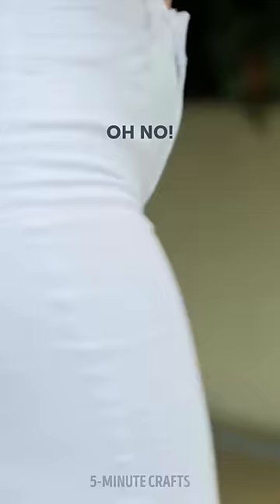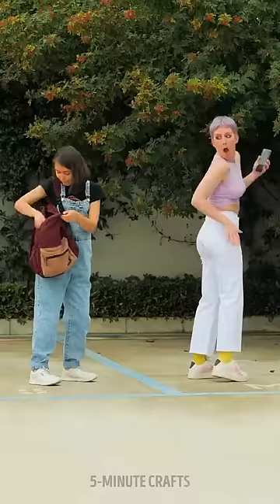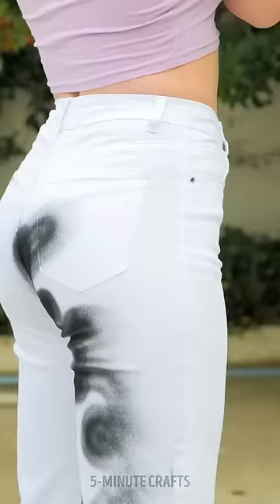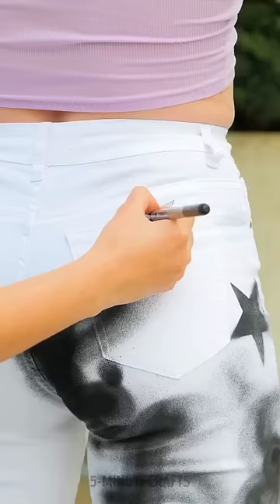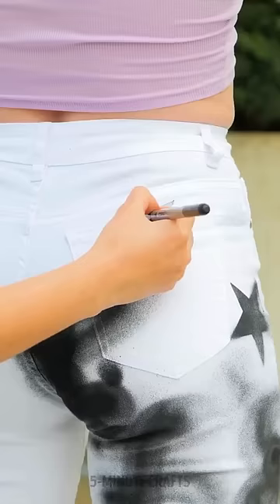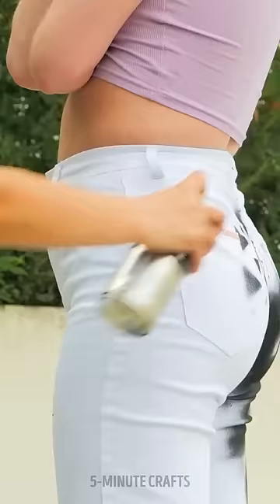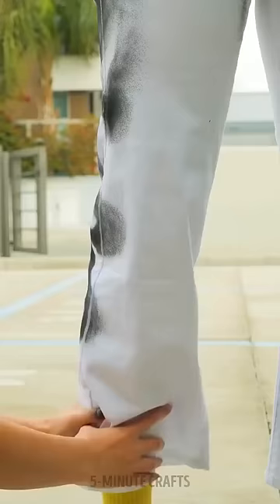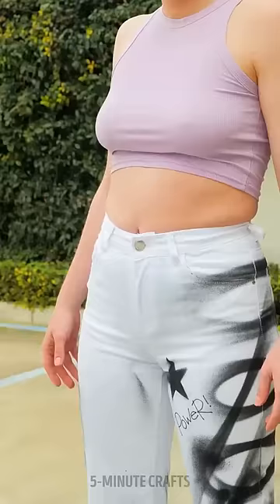How to turn stained jeans into a masterpiece 👖❤️‍🔥